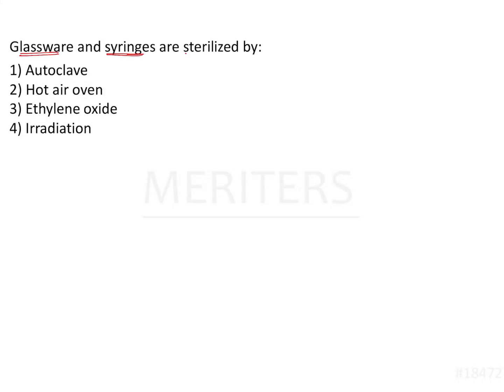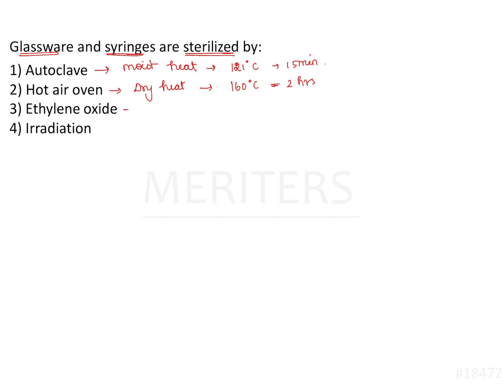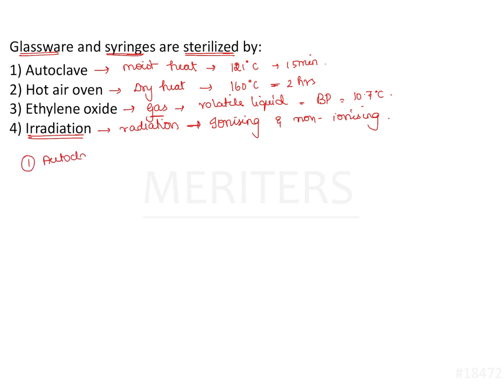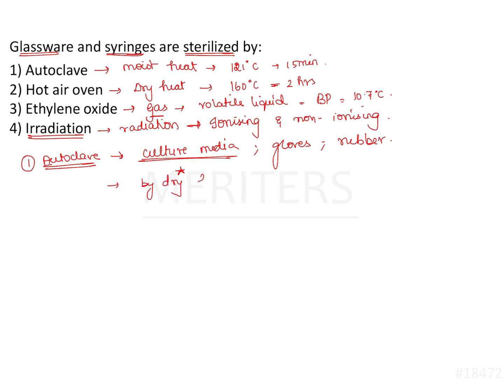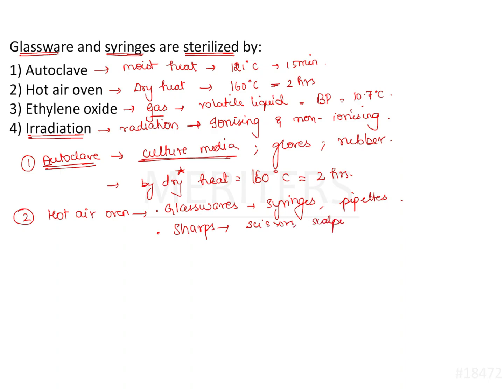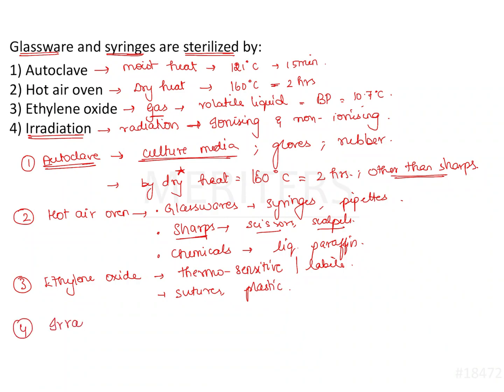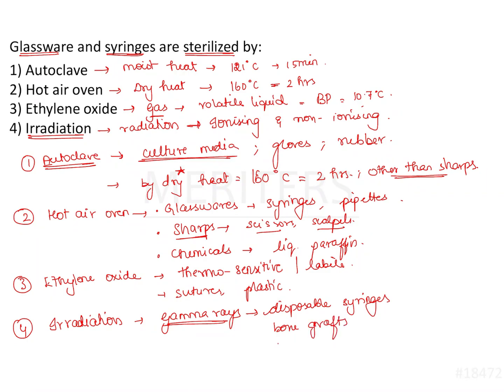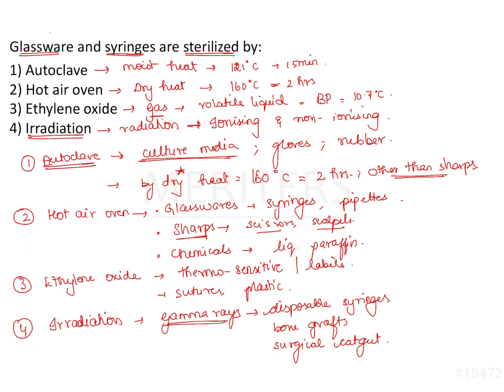NEET MDS | INICET - Microbiology | Explanatory Video | NEET MDS Videos | MERITERS